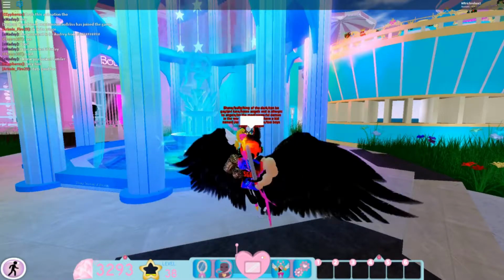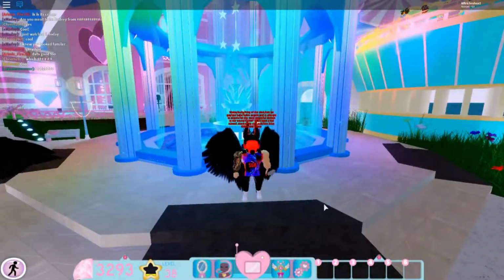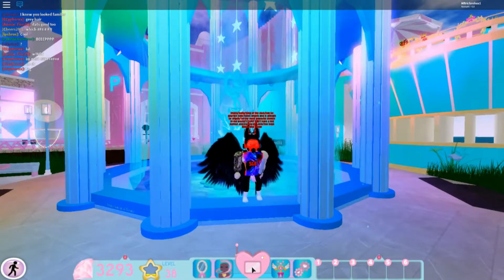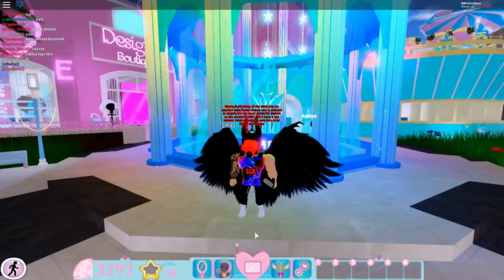Roblox royal high cell phone update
in this video I played roblox royal high and I talked about the new update witch is the cell phone update